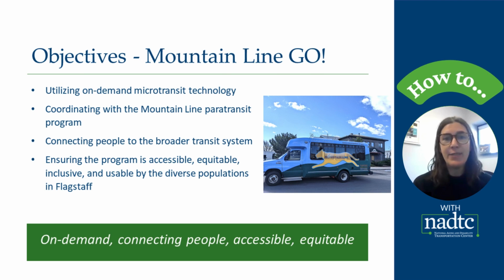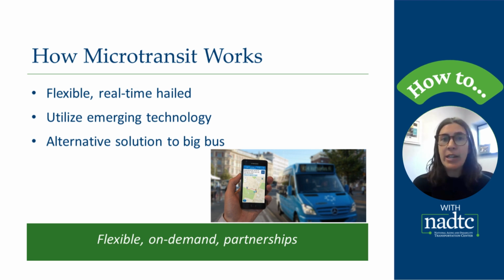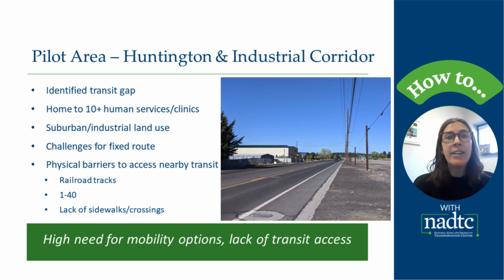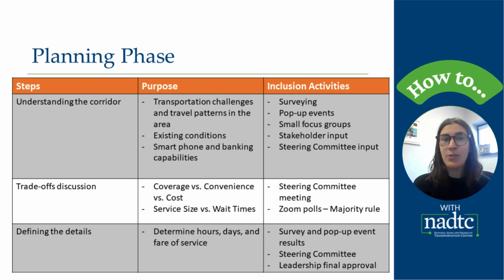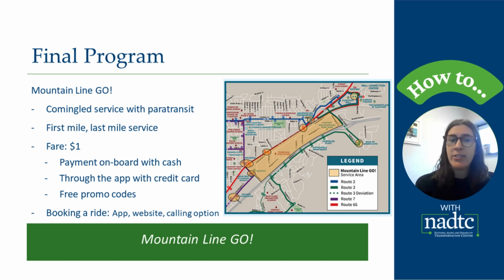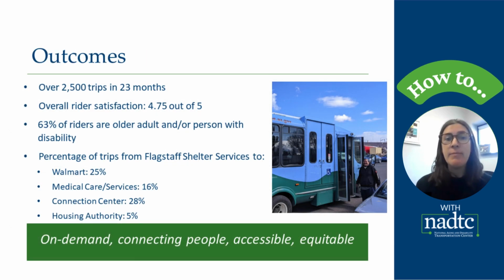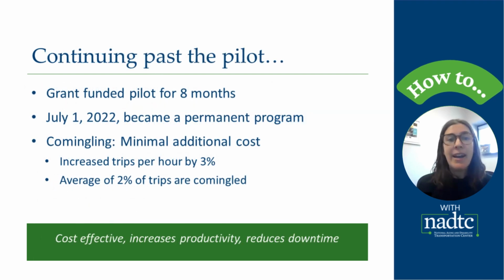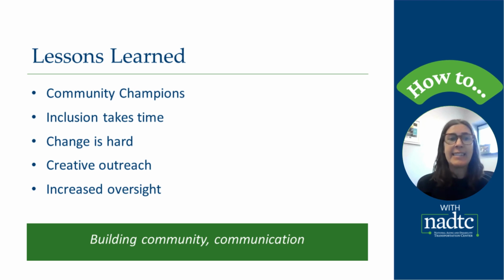How To...with NADTC: Develop a Microtransit Program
This learning short will help your organization learn how to develop a microtransit program in your area.